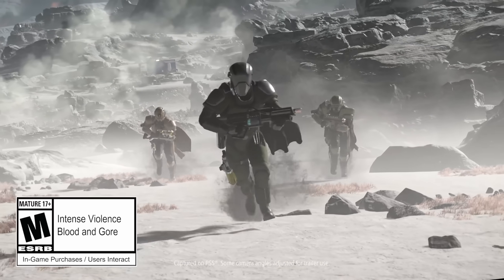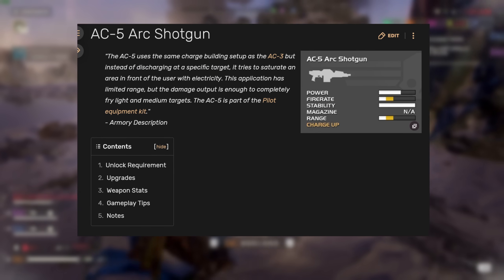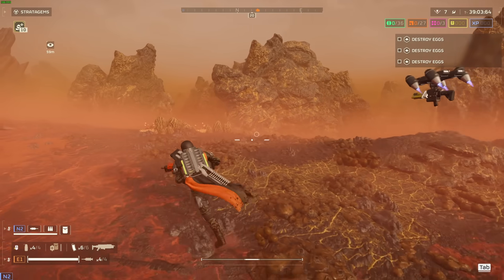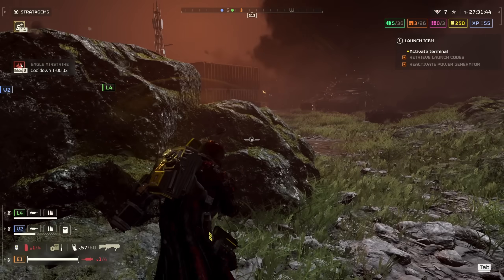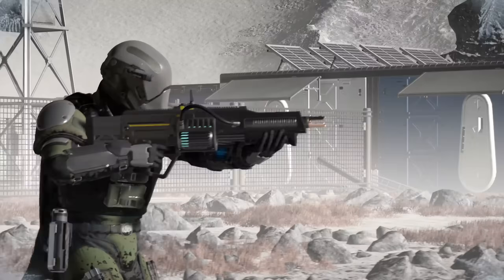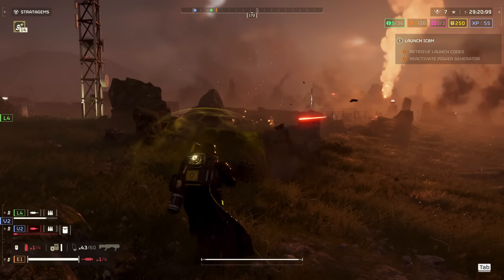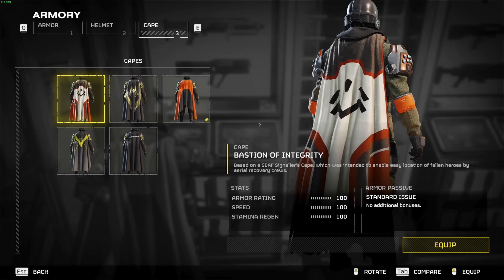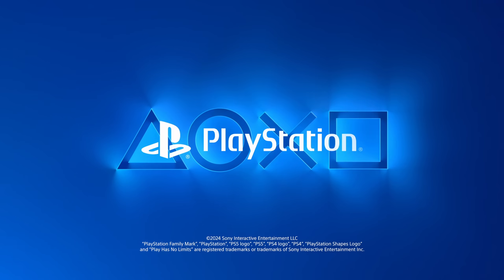Analyzing Helldivers 2's EXPLOSIVE New Warbond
Helldivers 2 just announced its Cutting Edge Warbond, due on March 14th. We look deep, using the original Helldivers as a reference, to work out how well the new weapons might perform in the new meta.